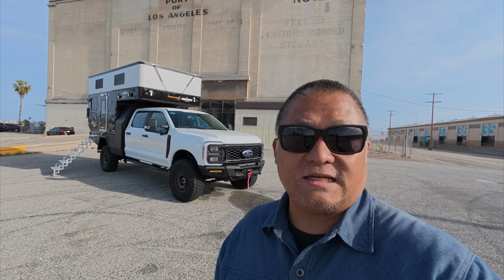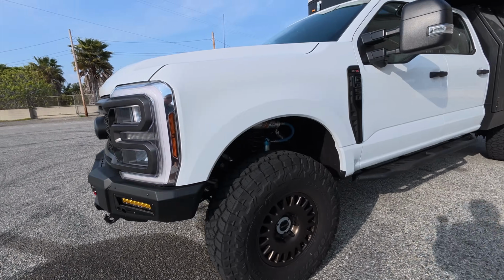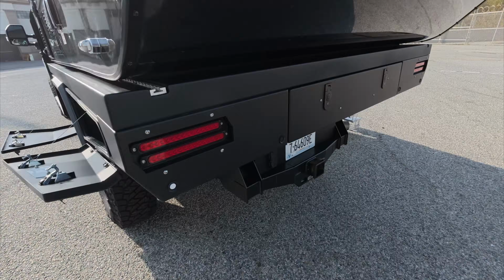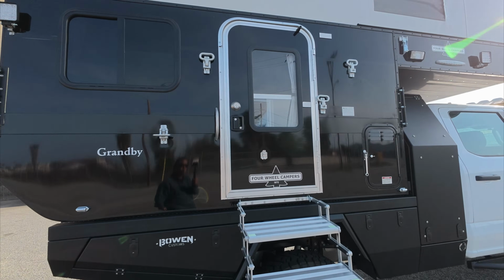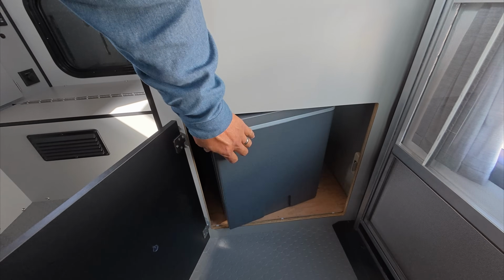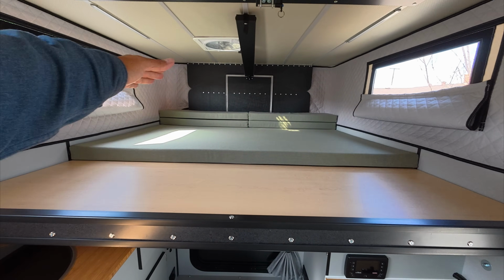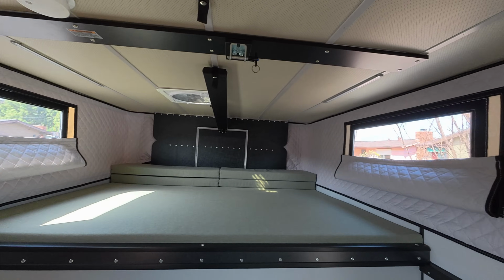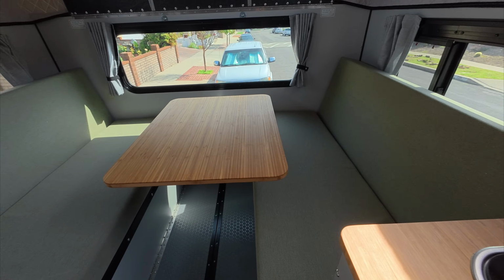Building Our Ultimate Overland Rig // Four Wheel Campers + Bowen Customs // Phase One Tour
We have spent the last year while in South America coordinating this rig build. Everything from buying the truck, sourcing the parts, finding partners, the actual build process as well as vehicle transport between all of the locations had to be organized remotely by us. Along the way, several great people and brands helped make this possible, and we want to thank them for their generosity.

This is the first phase of our build as we see it today upon return from our Pan American journey in our Sprinter van. We will spend the next few months finishing up additional projects and documenting every part of it along the way.

Learn more about the products and the companies that supported us on this build.

Chapters:
00:00 Introduction
00:27 About this build
01:28 Ford F-350 4WD truck platform
01:56 Truck upgrades
03:43 Bowen Customs overland flatbed
05:05 Four Wheel Camper Grandby Flatbed exterior
07:30 Four Wheel Camper Grandby Flatbed interior
15:25 Future upgrade plans
16:09 Conclusion

Main Camera Camera
Second Camera Camera
Point and Shoot Camera
Wide Lens for Main Camera
Wide Lens for Second Camera
Main On-Camera Microphone
Big Camera Gimbal
Mini Aluminum Tripod
My Main Drone
My Other Drone
Action Camera
Dometic PLB-40 Power Bank
Video Editing Laptop